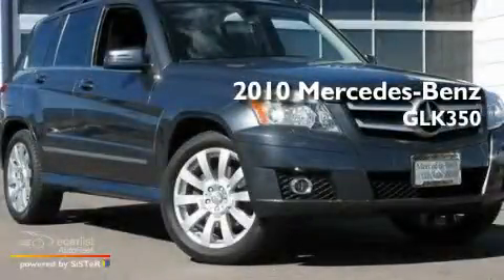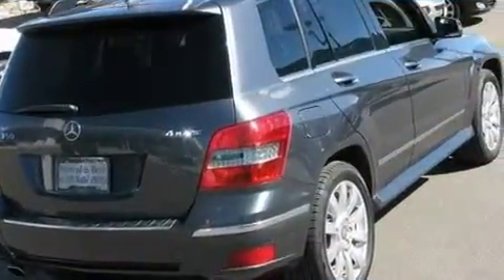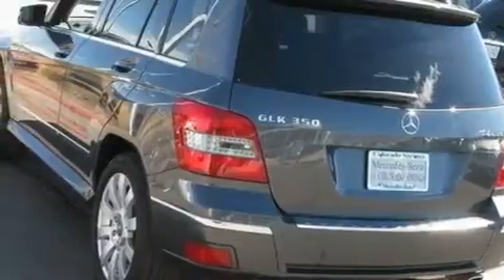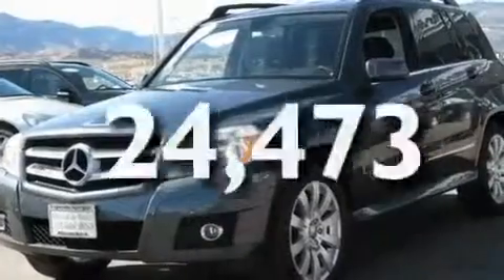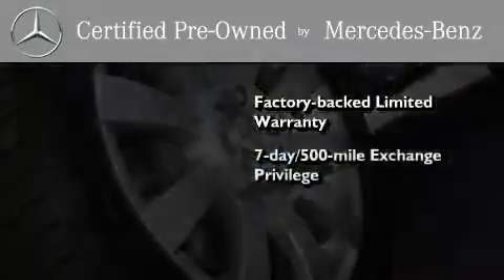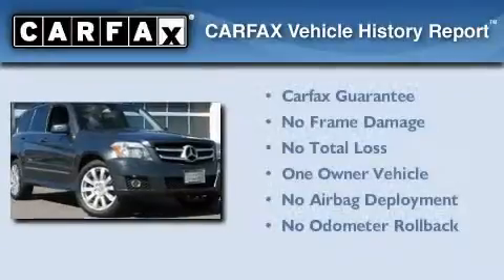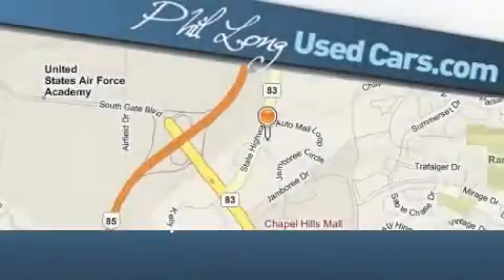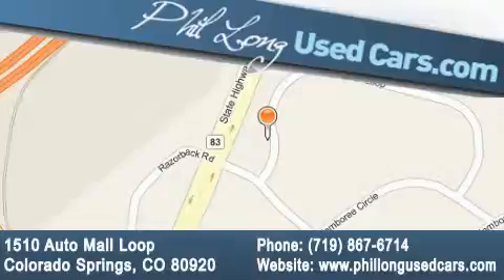2010 Mercedes-Benz GLK350 Certified Colorado Springs CO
Year : 2010

 Make : Mercedes-Benz

 Model : GLK350

 Engine : 3.5L DOHC 24-valve V6 engine

 Trans . : Automatic

 Exterior : Gray

 Miles : 24,473

 Interior : Black

 1510 Auto Mall Loop

 2010 Mercedes-Benz GLK350 Colorado Springs CO